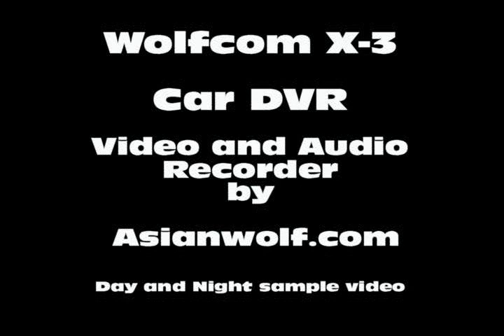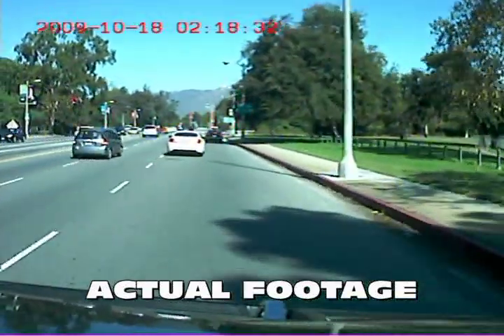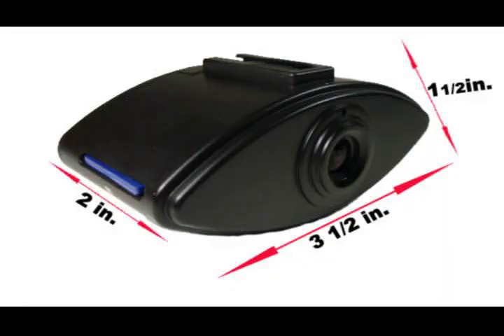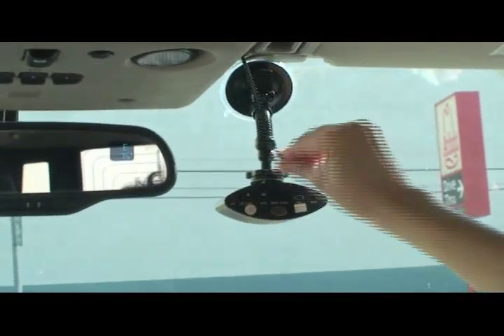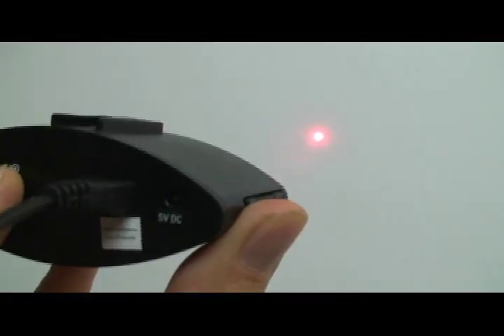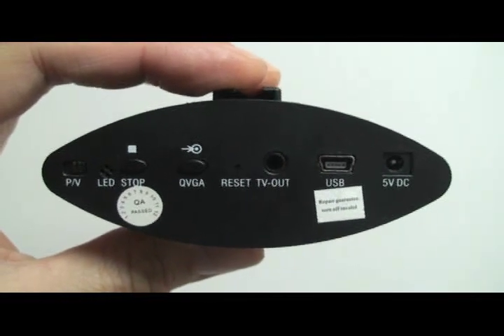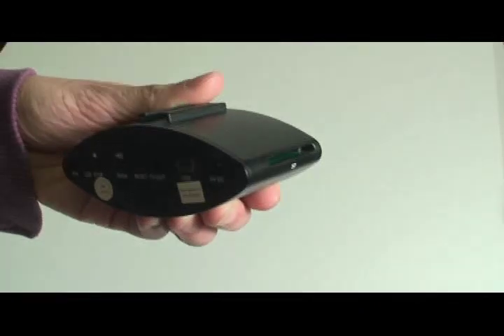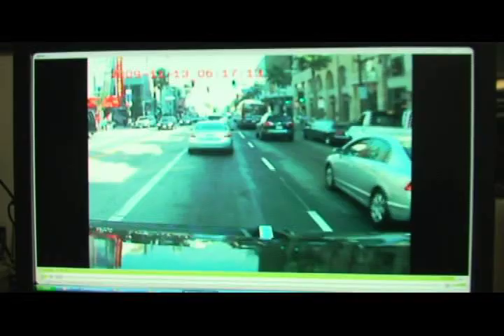Wolfcom X3 Car DVR Recorder Records Video while you drive from asianwolf.com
This is Asianwolfs newest spy gadget, the mobile vehicle recorder, or the Car DVR.
This vehicle recorder has a fully functional built-in video camera and can use up to a 2GB SD card that will last for up to 5 hours of recording time. This camera even has a built-in microphone for audio recording.

Ever watched an episode of COPS or Worlds Wildest Police Videos and thought to yourself Wow I always wanted to capture video like that! Well now you can with this amazing new product from Asianwolf!

Accidents and collisions happen all the time without notice. Why not be prepared and protect yourself with a portable DVR that easily mounts on your car's windshield and records constantly when you are driving. This unit is powered with a cigarette lighter socket. This DVR will also record 10 seconds after you turn off your car, incase anything happens when you park your car.

The portable Vehicle DVR can record important details about the scene of an accident including the weather, road conditions, and the position of traffic immediately before and during a traffic collision. Video evidence is detailed and objective and could be useful for law enforcement and insurance companies. Arguing your side of what occurred during an accident is a whole lot easier when you have video footage to support your case.

This portable DVR can be used in car, school bus, city bus, trains, law enforcement vehicles, trucks, taxi cabs and RVs. etc.

The portable DVR records color video onto an SD memory cards, the unit can support up to a 2 gig SD card. Video is recorded to an SD memory card in AVI format, which is compatible with virtually any PC for easy playback. Once the SD card is full, it will delete the oldest video and it will record over it. You never have to worry about your card running out of memory!

The video is divided in to 5 minute segments. Each file is approximately 100mb, so a 2GB SD card can record for up to 100 minutes. It comes with a video cable which will allow you to playback on a TV or any video device with RCA video inputs. It is very easy and compact to install. It also has a built in laser pointer to you will always have the Car DVR pointed in the right direction.

If you are having trouble playing back the video, you will need to go and download the video player.

Share Your Trip With Others! Sometimes the best part of a trip is the beautiful scenery along the way. Now you can capture a video record of the drive in the countryside or the trip along the coastline and share it with friends and family. The best part is that the next scenic drive you take can also be captured on video. Not only do you get to experience safety while driving, but you also get to relive those scenic drives you take through the valleys on the way to your favorite getaway.

The mobile vehicle recorder comes complete with the Vehicle DVR a USB cable, a cigarette lighter adaptor, Audio cables, and a manual. It is very easy and compact to install. It comes with a car kit which includes a suction window mount and a car power supply. Just mount the device on the front window and plug the adapter to your cigarette lighter socket, and you're all done.